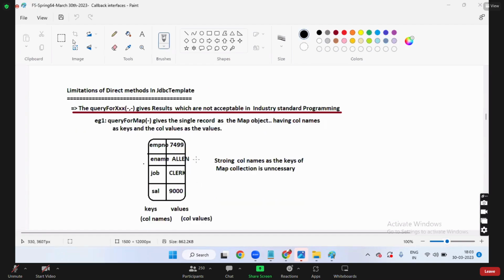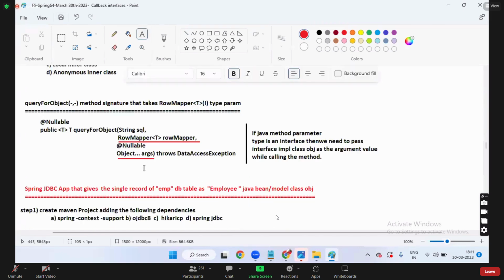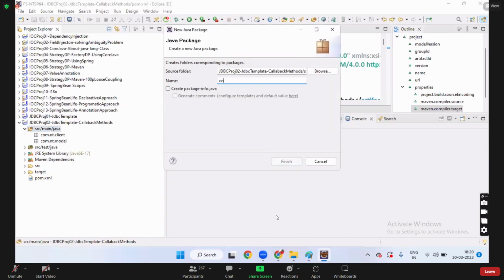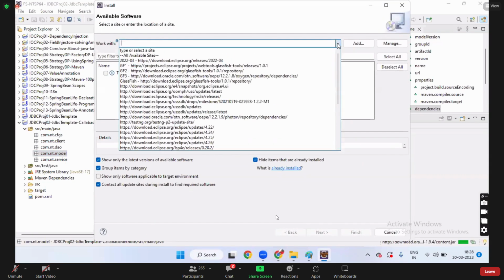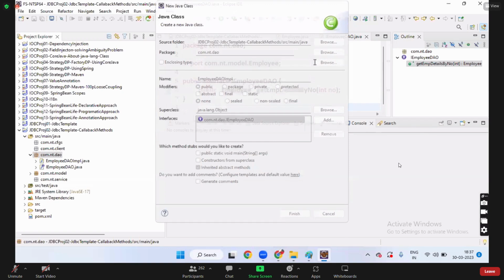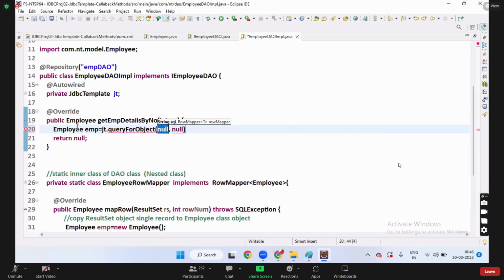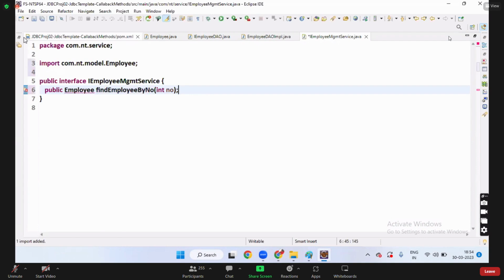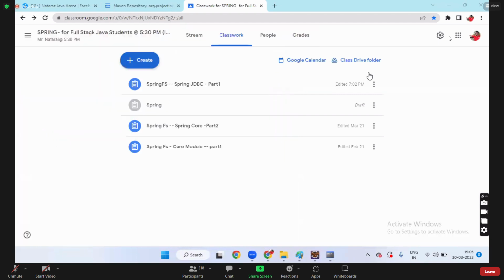Day 42 SPRING 30 Mar 2023 by Mr Nataraj 2